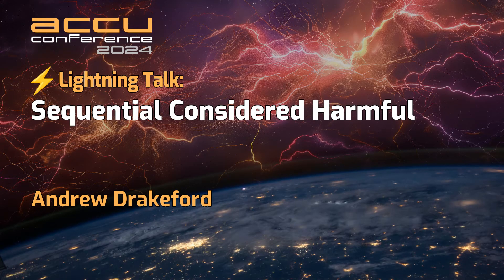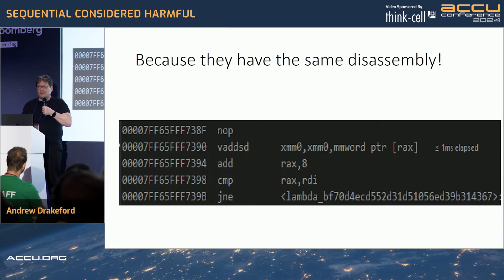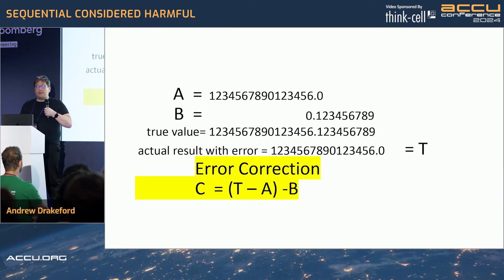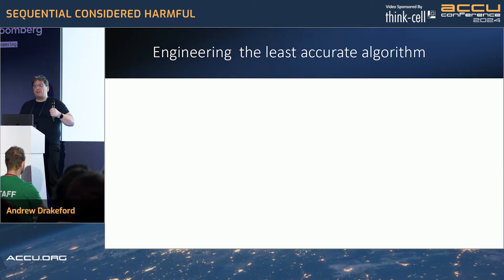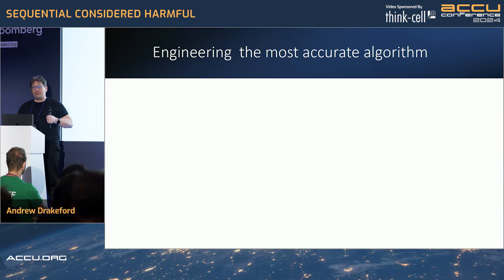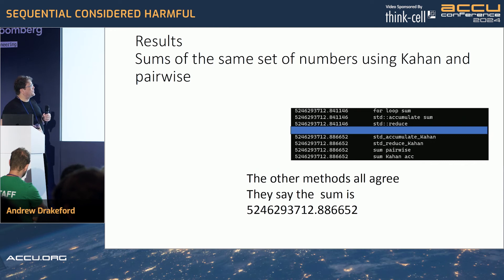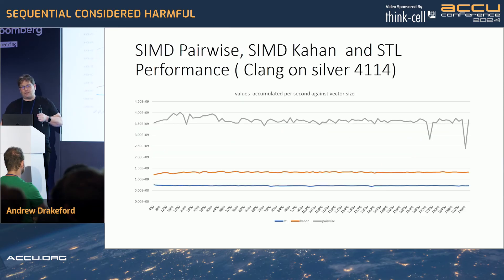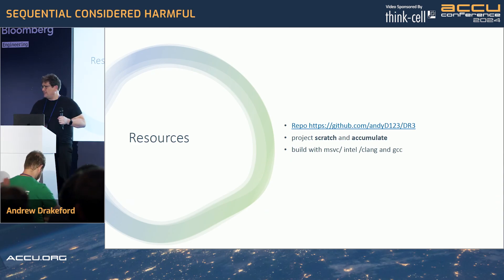Lightning Talk: C++ Sequential Considered Harmful - Andrew Drakeford - ACCU 2024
We look at the accuracy of standard approaches to summation in C++ and give some suggestions on what to do when things just don't add up.

Andrew Drakeford

A Physics PhD who started developing C++ applications in the early 90s at British Telecom labs. For the last two decades, he has worked in finance developing efficient calculation libraries and trading systems in C++. His current focus is on making quant libraries more ecologically sound. He is a member of the BSI C++ panel.